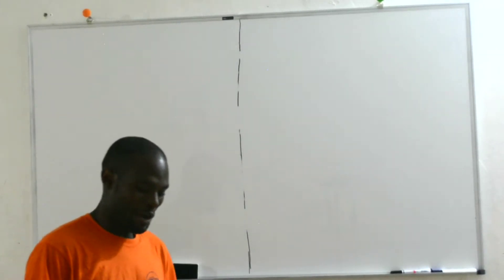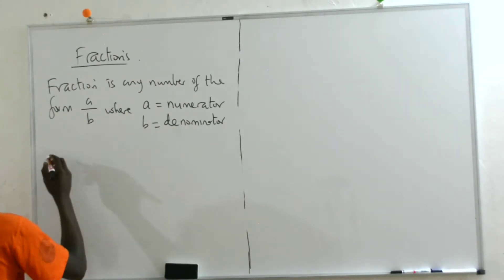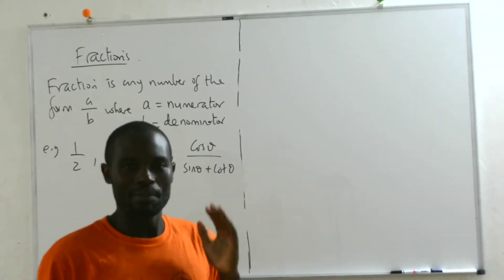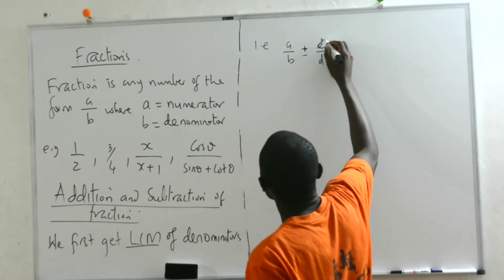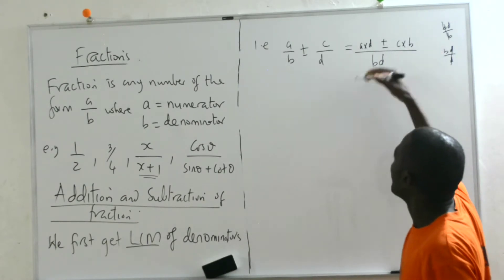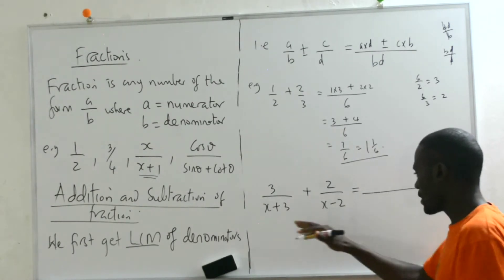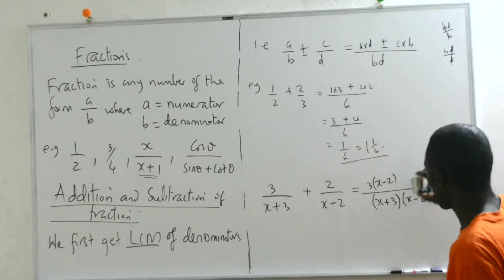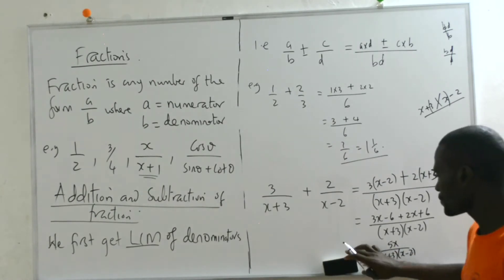Fractions, Addition and Subtraction of fractions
In this video, we dicuss our to manipulate frcations and to get a clear view of fractions.